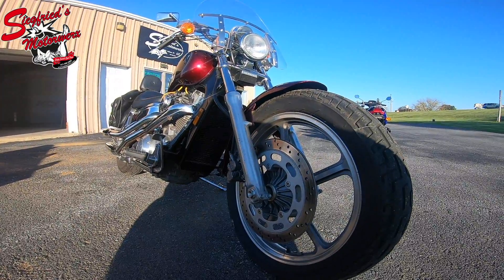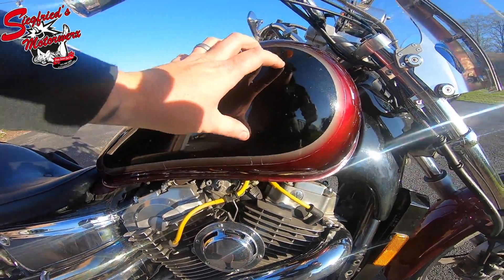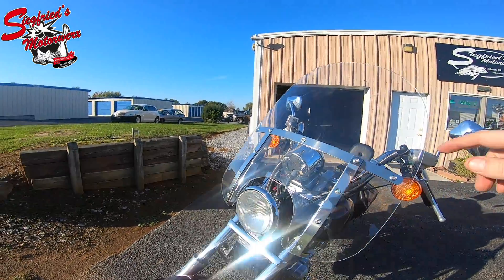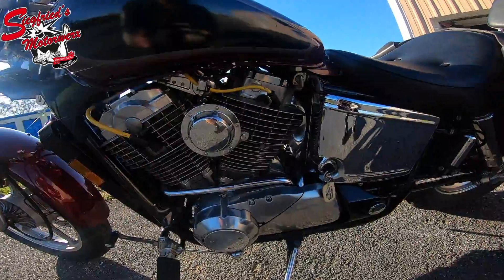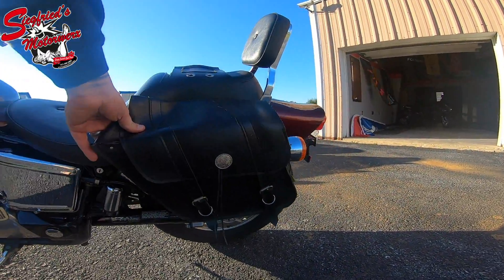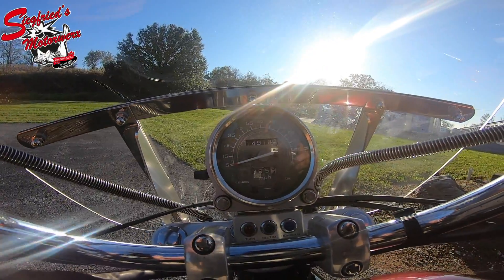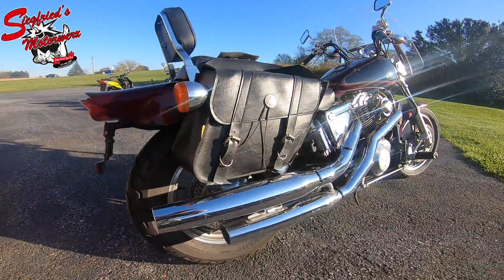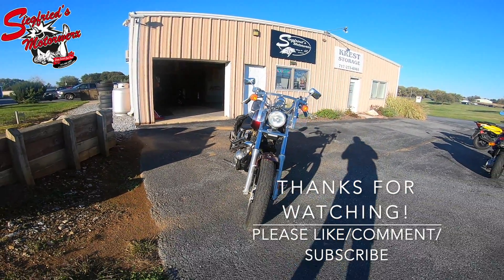Is this the CLEANEST Honda Shadow 1100? 1987 Honda VT1100 Walk ARound! FOR SALE NEAR HERSHEY PA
Honda is known for one thing.  RELIABILITY!  This Shadow is a SURVIVOR and it is all thanks to the engineers at Honda.  This bike rolled off the production line in 1987 and has been putting on miles of smiles EVER SINCE.  This one is immaculate and we can't stress enough that if YOU are in the market for a CHEAP and RELIABLE bike that THIS ONE IS FOR YOU!

Siegfried's Motorwerx is proud to offer this immaculate 1987 Honda Shadow for sale! This bike has had ONLY 2 owners over the course of its life, something that you can easily tell by looking at how well taken care of this bike has been! This bike JUST passed the PA state inspection! This bike was just serviced and it is READY TO RIDE!!!

These bikes are an absolute pleasure to ride. They have all the looks of the big american bikes but they have that UNBEATABLE Honda Reliability. This bike has lived its ENTIRE life as a stock cruiser. The only add on that is on this Shadow is the quick detach windscreen.

The Shadow 1100 VT1100 was introduced in 1985 and it ran through the year 2007 with very minimal changes! This model being a 1987 give it the lower seat height and longer base frame. This model year also features dual "Shotgun" style exhaust.
These bikes are growing harder and harder to come by in such nice cosmetic AND mechanical condition. With the low miles on this one it is NOT going to last long!

THIS MOTORCYCLE IS BEING SOLD ON CONSIGNMENT.

Siegfried’s Motorwerx is more than just a dealership. We are also a full service repair facility for ALL powersports! With labor rates starting at just $45 an hour! We pride ourselves on providing EVERY customer with open communication, HONEST repairs, and a commitment to QUALITY in our work! You can’t go wrong giving us a shot on your next service!

This bike has a new battery and the windshield is less then one season old!

Looking for a Motorcycle, scooter, or other powersport product? If we don’t have it, WE CAN GET IT! We have the advantage of being sister companies with a full service vehicle and powersports transportation company! This gives us nationwide buying power at a fraction of the cost! Saving YOU money!

We offer service on all makes and models. Harley Davidson, Indian, Yamaha, Honda, Suzuki, Kawasaki, Vespa, Kymco, Piaggo, Polaris, Brp, Can Am, you name it! Wether your passion is in the dirt, on the streets, or out on the water we have you covered. No job is to big or small, we are here for you! From brakes, oil, and tire changes to larger more intricate jobs you can rest easy knowing the jobs being handled by a company who is as passionate about your ride as you are!

Looking for parts or accessories?
With access to some of the nations largest parts houses we are able to offer our customers unbeatable prices on all of the top brands! Wether you need your new part installed or are looking to DIY we will do everything we can to give you the best pricing available.

Looking for gear? We have that too! Helmets, glasses, gloves, jackets, pants and boots! Almost all of our gear can be available for pickup in your needed size within a few short days!

Siegfried’s Motorwerx LLC of South Lebanon, PA
Sales-Service-Parts